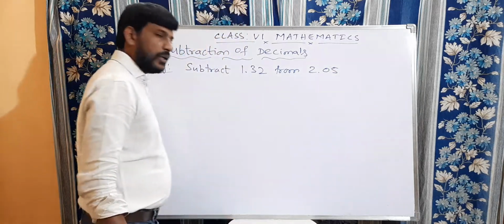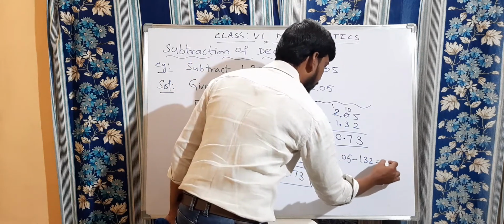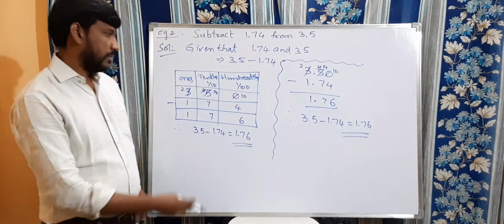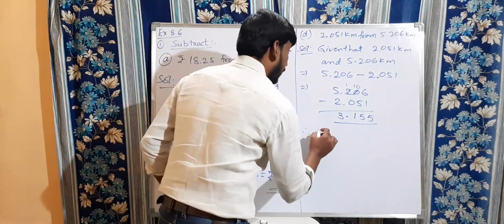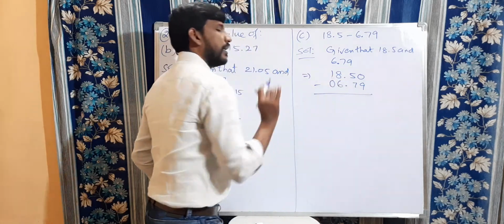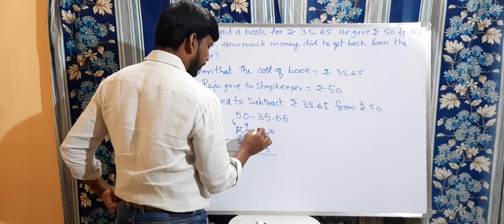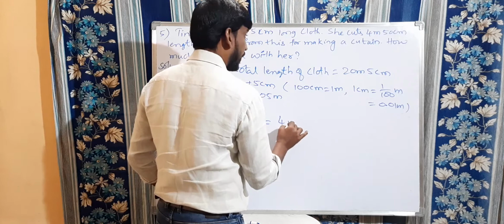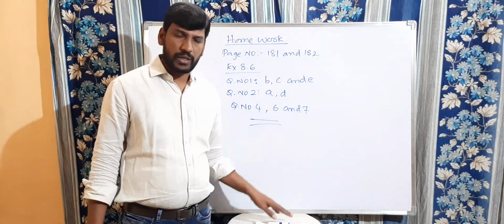Class 6 ch: Decimals part 5